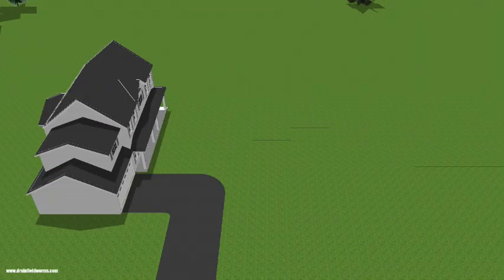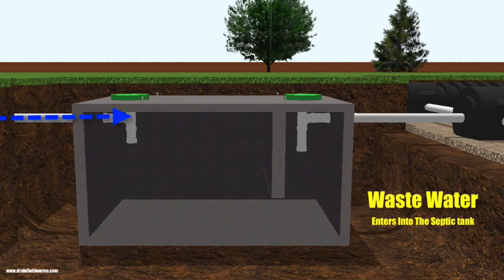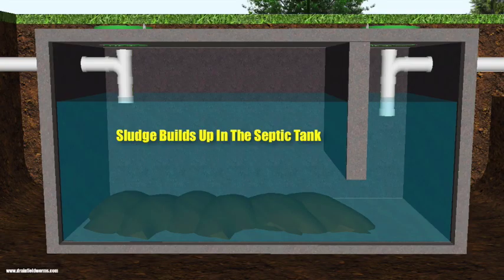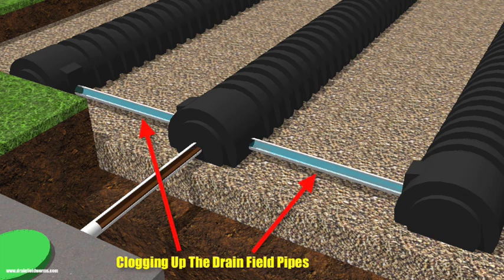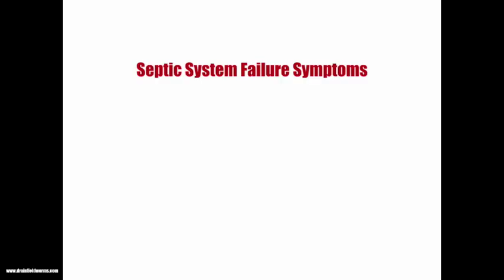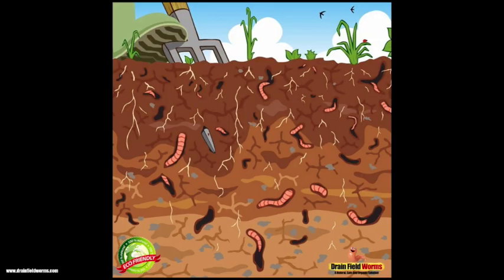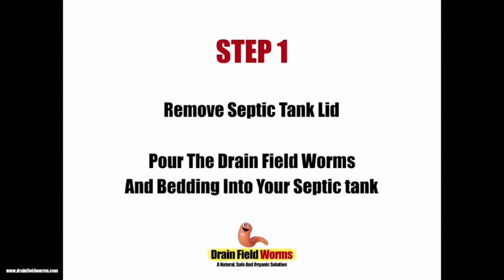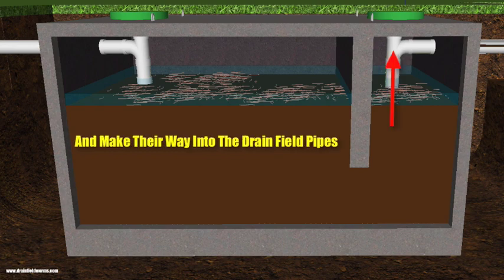Clogged Drain Field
This video is about Clogged Drain Field